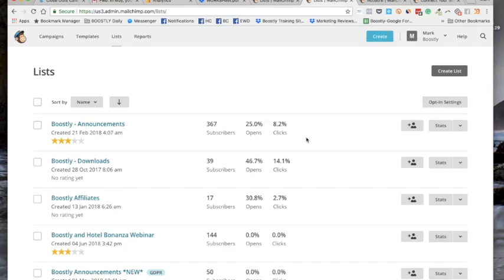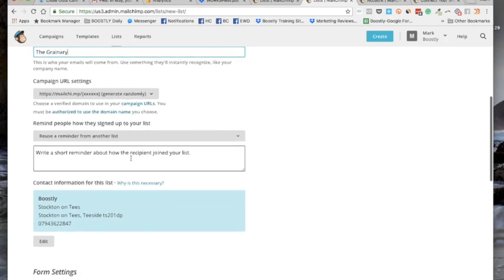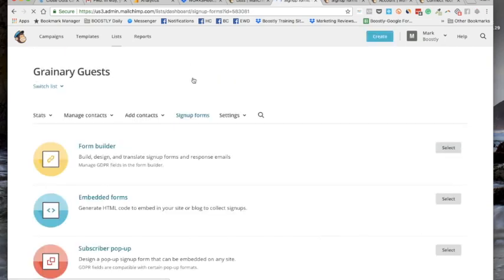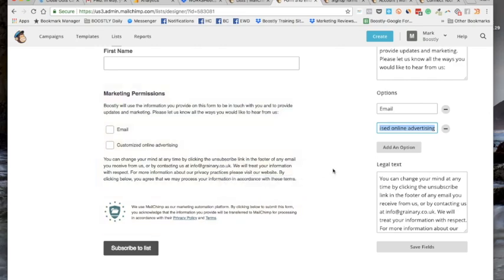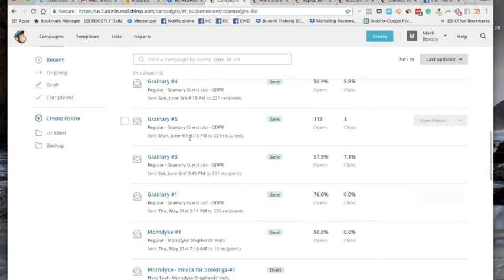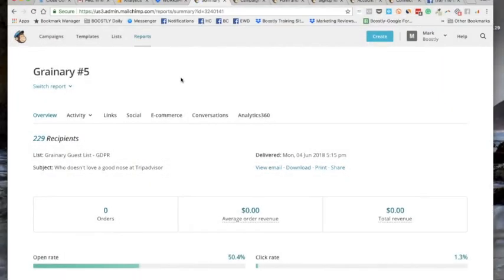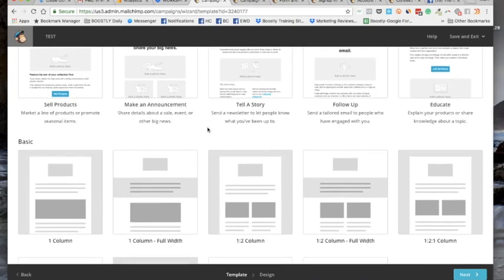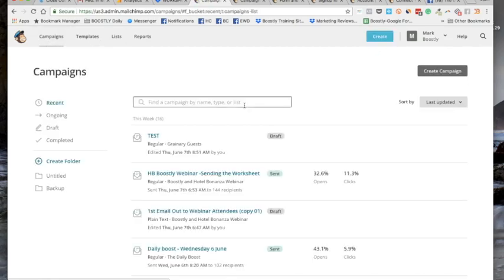A beginner’s guide to Mailchimp | Free Email Tool 🚀